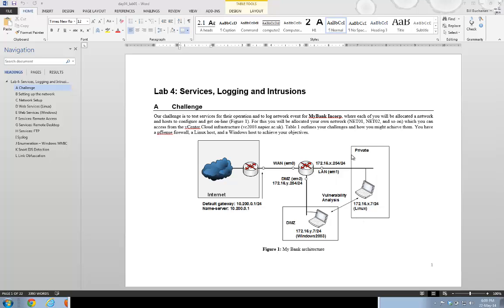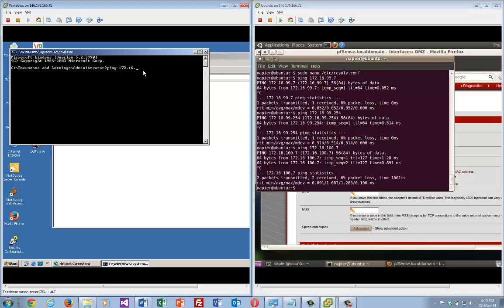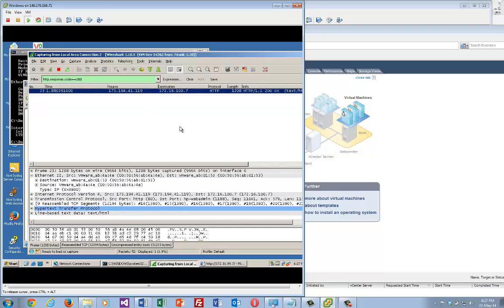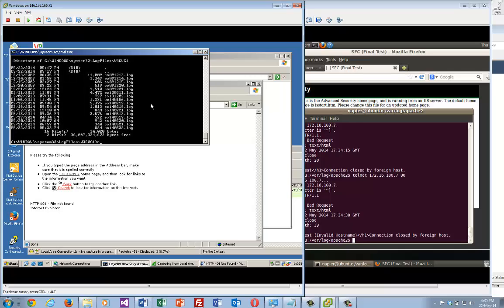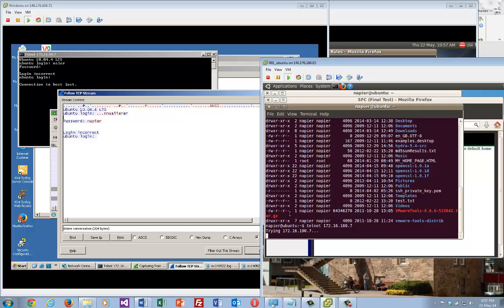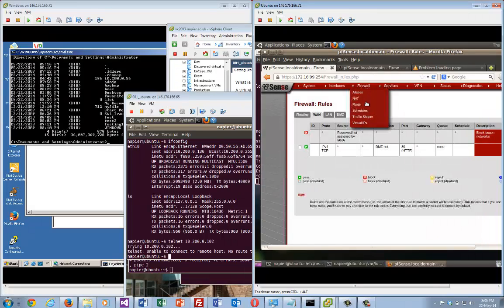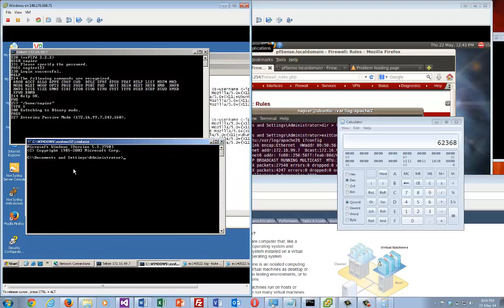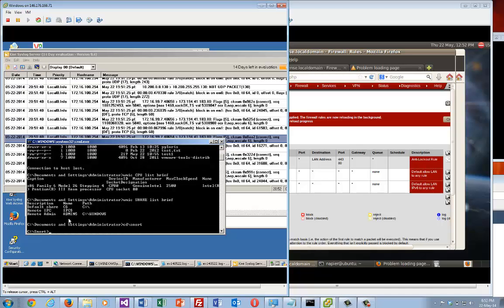Lab 4: Vulnerability Testing and Pen Testing